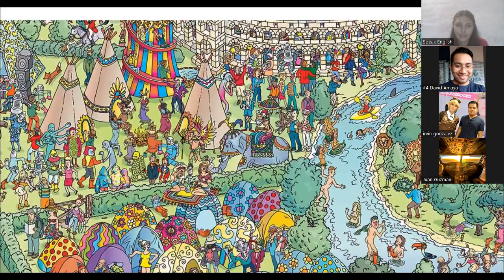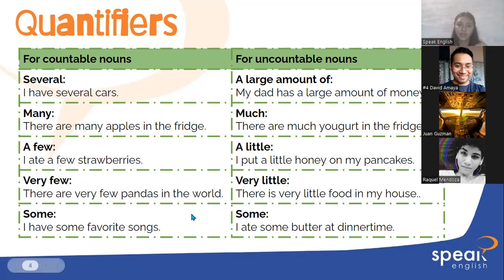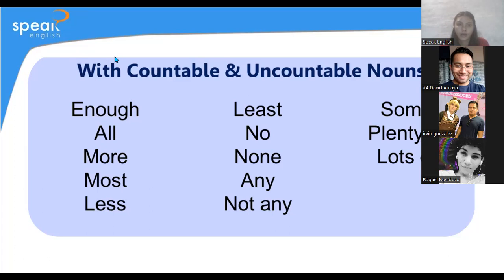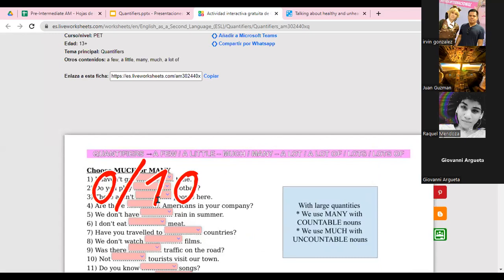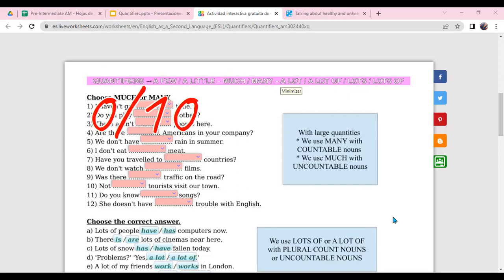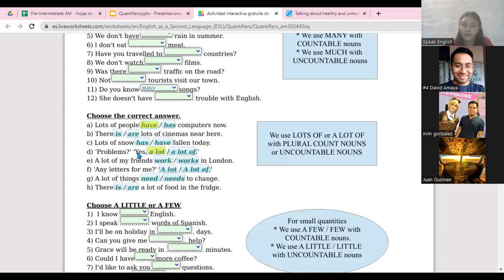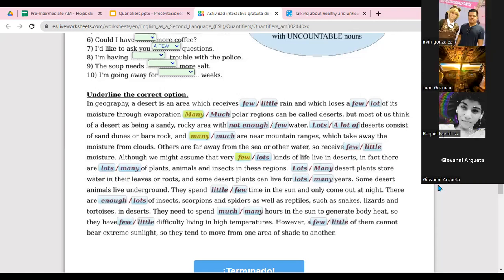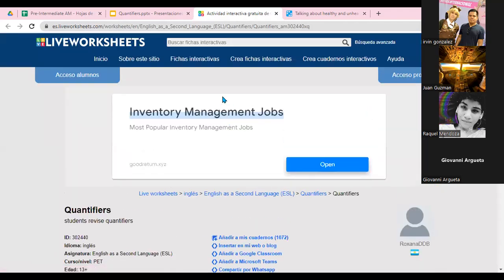FSJ 5&6 PRE INTERM3 8 9AM Unit 1 Class 3 Quantifiers